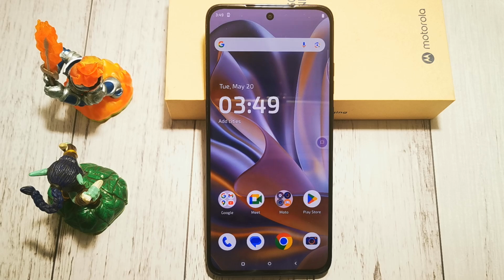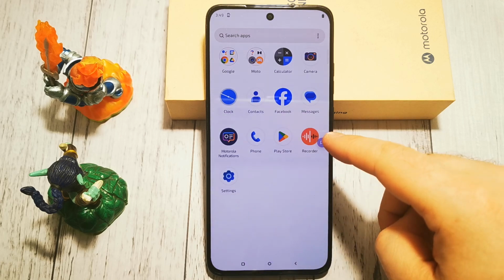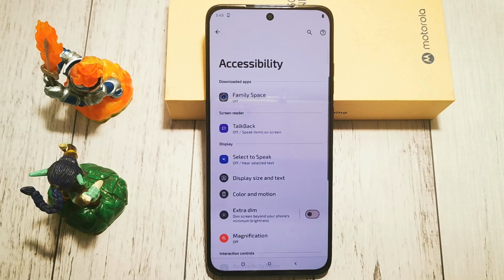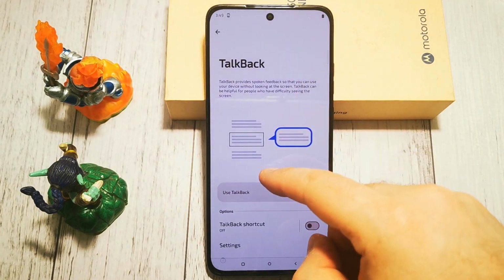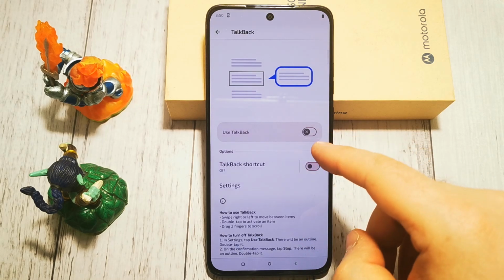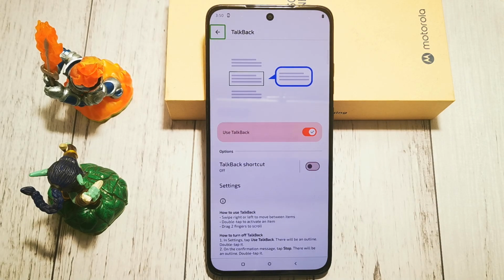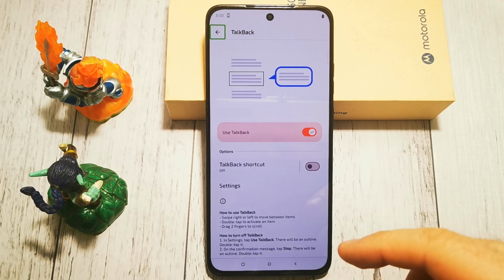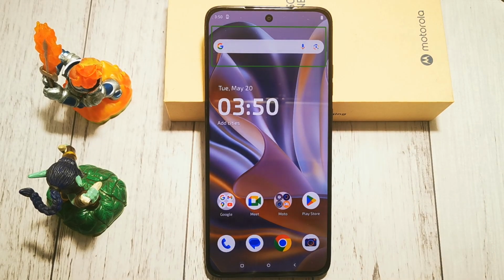🎙️🧭📲🗣️📱 How to Turn On TalkBack on Motorola Edge 50 Neo (Accessibility Guide)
TalkBack is a built-in screen reader on Android devices that helps visually impaired users interact with their phones using spoken feedback. This step-by-step guide shows you how to enable TalkBack on the Motorola Edge 50 Neo.

Steps to Turn On TalkBack on Motorola Edge 50 Neo

Method 1: Using Settings Menu

Tap TalkBack under the "Screen readers" section

Toggle the switch to turn TalkBack on

Tap Allow to confirm and start TalkBack

Method 2: Using Volume Key Shortcut

Press and hold both volume up and volume down buttons for 3 seconds

Follow the on-screen instructions to activate TalkBack

This shortcut can be enabled or disabled in Accessibility settings under TalkBack Shortcut

Navigating with TalkBack Enabled

Single tap to hear what's under your finger

Double tap to activate an item

Swipe with two fingers to scroll

Use gesture shortcuts to move between items or controls

Important Notes

You can pause TalkBack anytime by pressing both volume buttons again

TalkBack settings allow you to customize speech rate, pitch, and gestures

Perfect for users with visual impairments or those learning Android accessibility tools

Now you're ready to use your Motorola Edge 50 Neo hands-free with TalkBack!